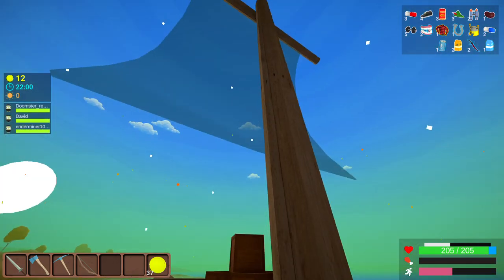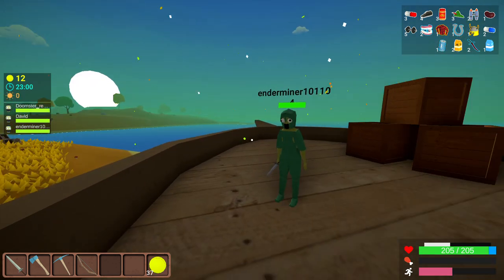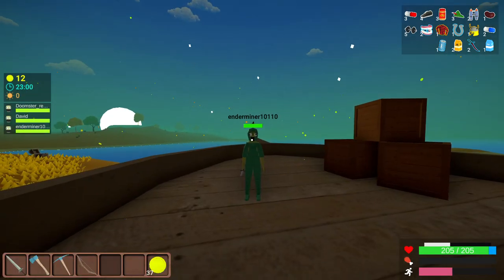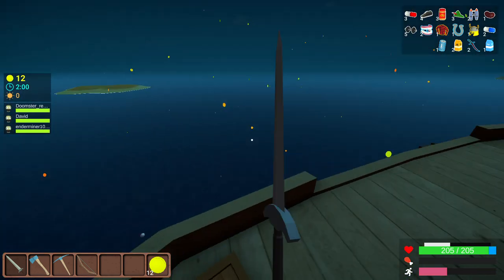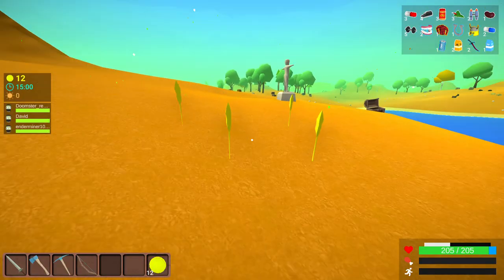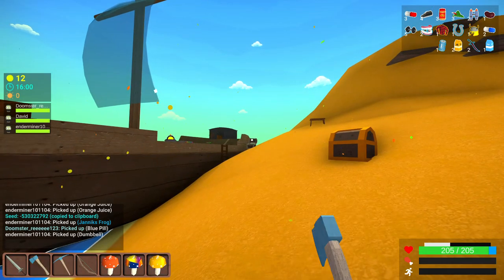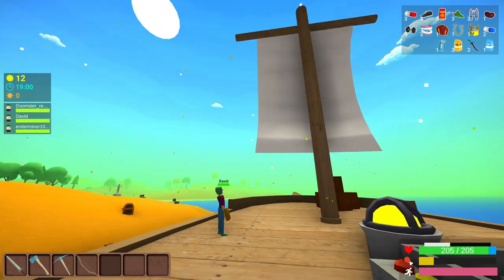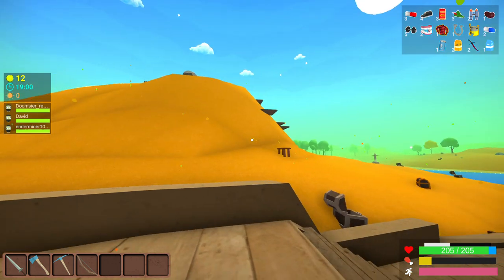muck is fun!